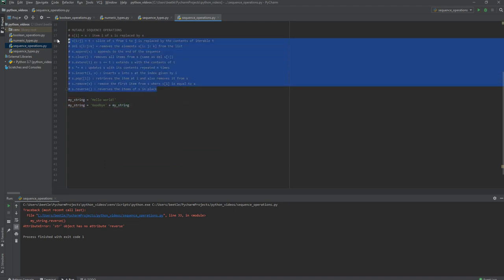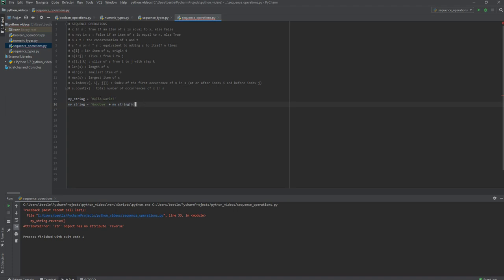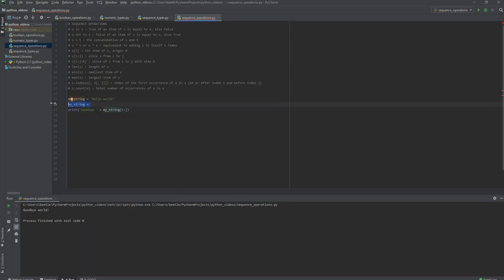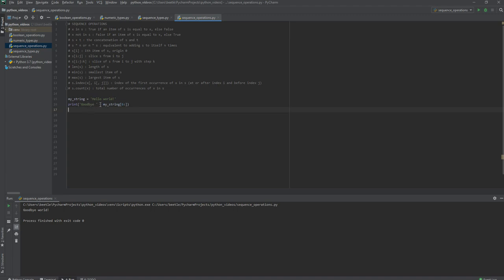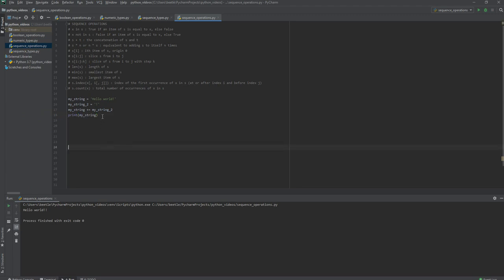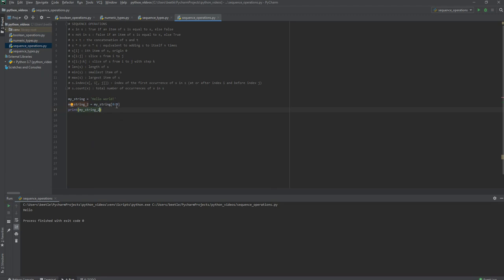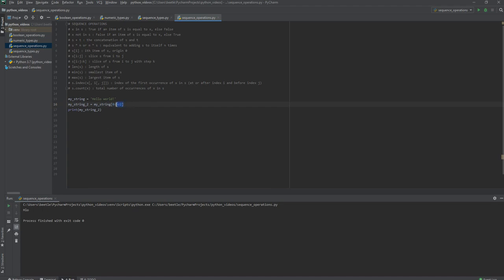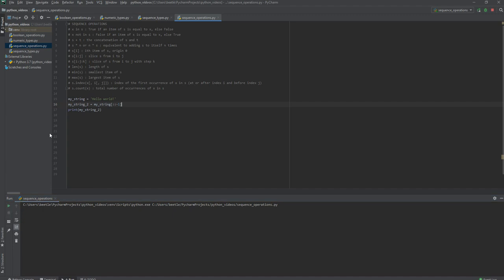PYTHON TUTORIALS [8] STRING OPERATIONS (Like a Champ!)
Introduction to string operations in Python.